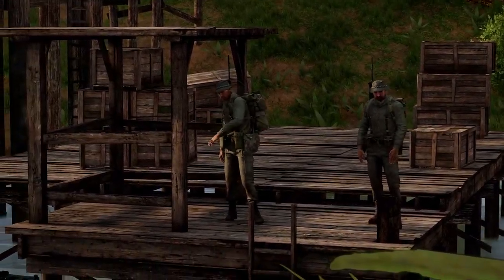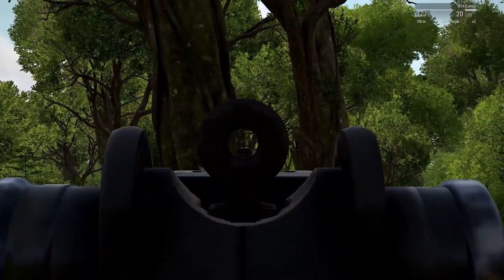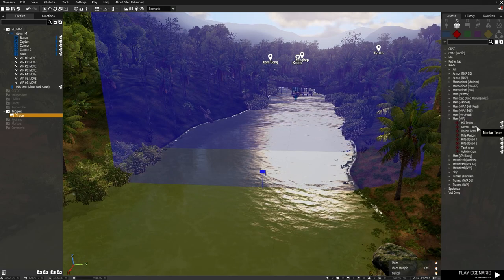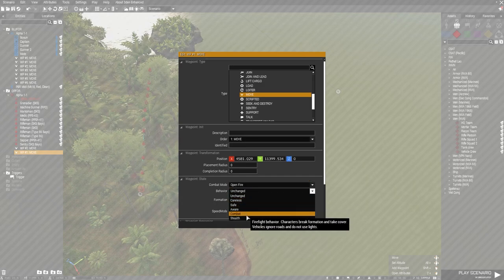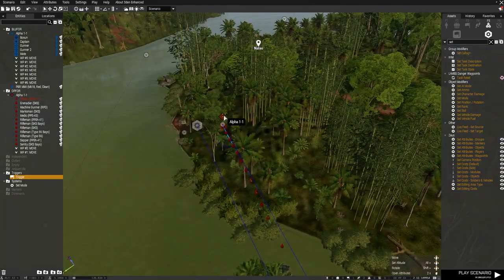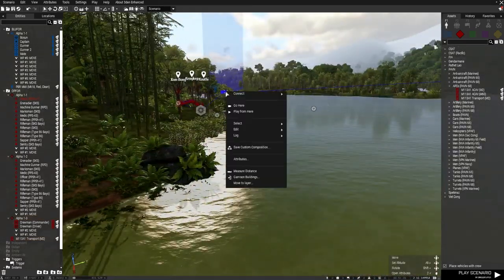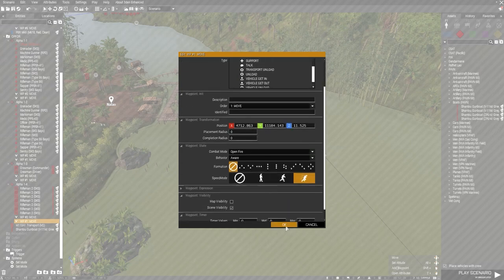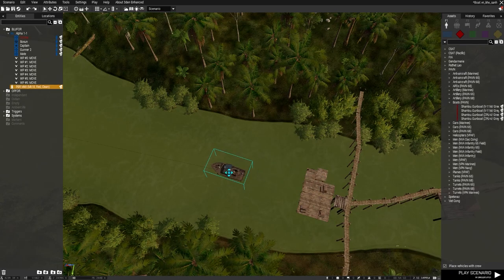Make Intense RIVER BOAT Missions | ArmA 3 Prairie Fire 3den Editor Guide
Welcome to TacticalWest! In this video, we're going to take you through the process of creating intense river boat missions set during the Vietnam War using the ArmA 3 SOG Prairie Fire 3den Editor. Whether you're a seasoned veteran or new to mission editing, we'll show you all the tricks and techniques you need to create your own authentic, action-packed river boat missions. We'll cover everything from setting up the terrain and placing units, to scripting and testing your missions. So grab your copy of ArmA 3 and let's get started creating some epic Vietnam War missions!